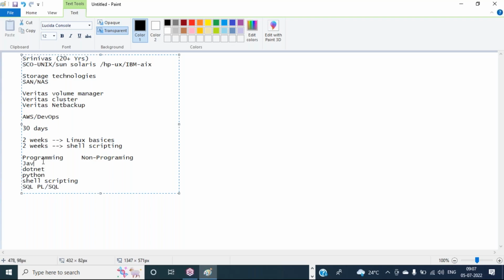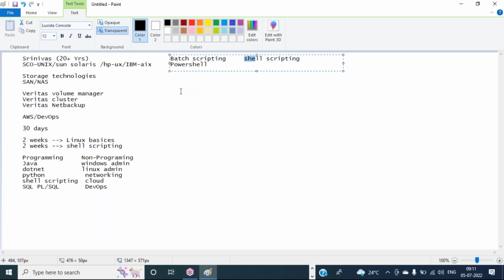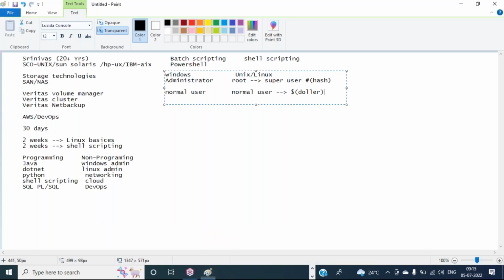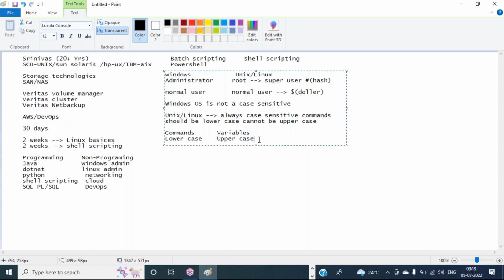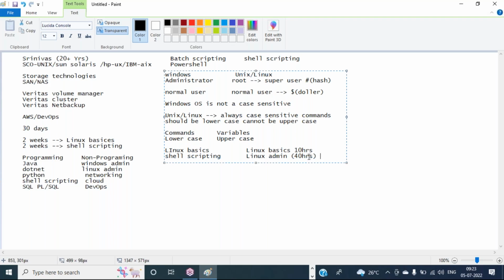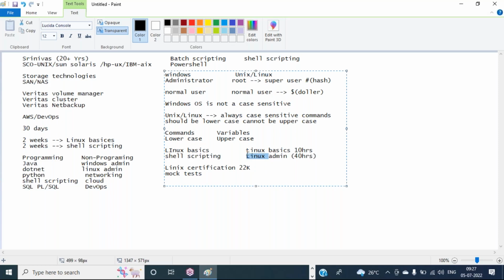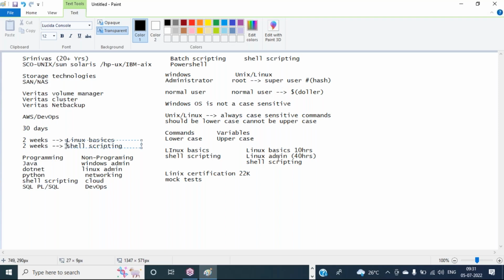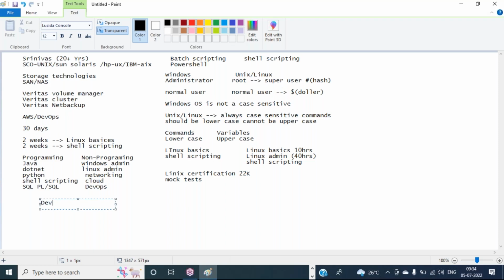UNIX/LINUX tutorials || Demo - 1 || by Mr. Srinivas On 05-07-2022 @9AM IST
UNIX/LINUX with Shell Scripting tutorials || Demo - 1 || by Mr. Srinivas On 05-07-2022 @9AM IST
Java tutorial by durga sir